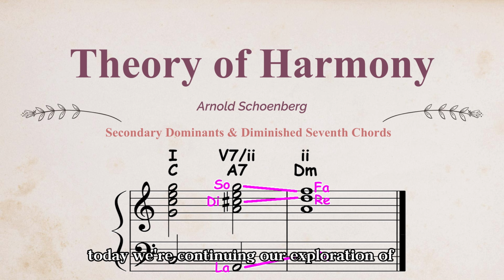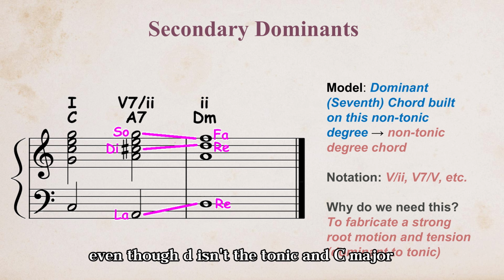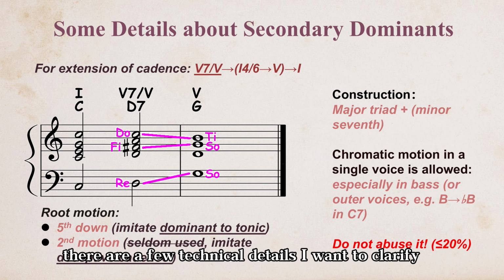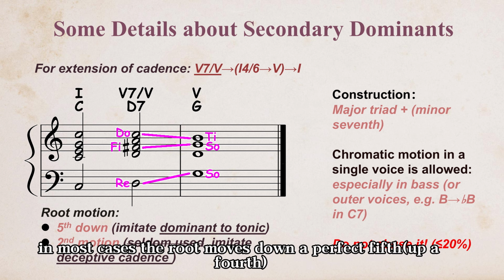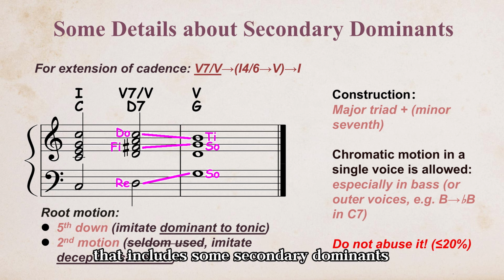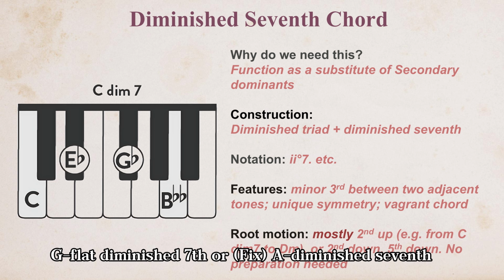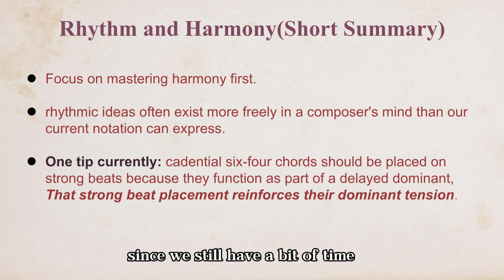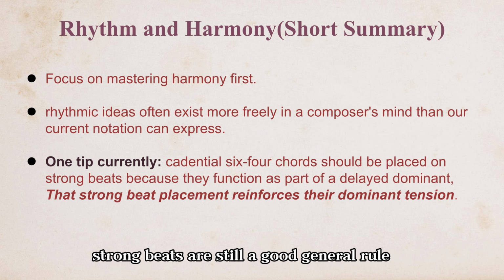Secondary Dominants & Diminished 7ths Made Simple | Schoenberg’s Harmony Ep.11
Welcome back to the Harmony series! In this episode, we dive into the world of secondary dominants — how they create tension, fake modulations, and add dramatic flavor to even the simplest chord progressions.

We also explore the mysterious diminished seventh chord — the “tramp chord” that refuses to settle down. Learn why Schoenberg called it that, how to use it to smooth out voice leading, and why it’s one of harmony’s most flexible tools.

Whether you're just starting out or already writing your own music, this episode breaks it all down in a clear, musical, and occasionally humorous way.

✏️ Topics covered:

How to build secondary dominants (V/x)

Tonalization vs real modulation

The secret symmetry of diminished sevenths

How and where these chords resolve

Bonus tips from Schoenberg’s Chapter 11 on rhythm and harmony

➕ Want to learn harmony and composition step by step?

🎹 I'm Reha — let’s keep learning music together.